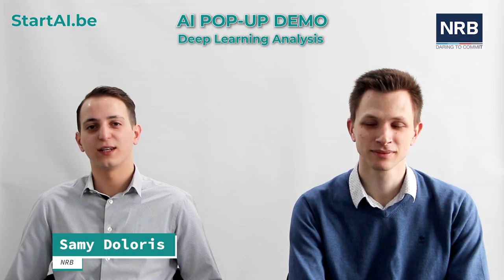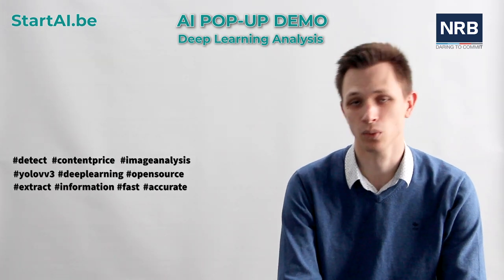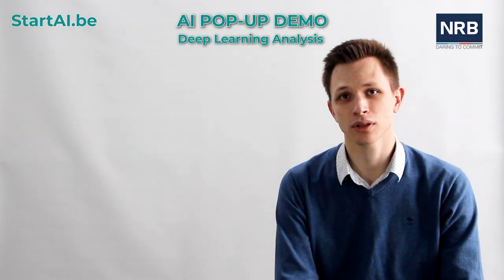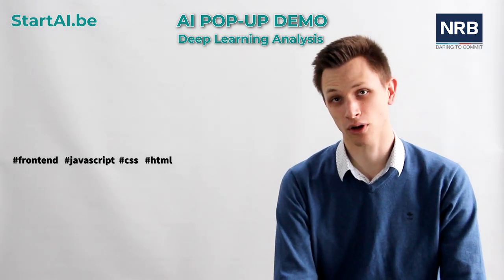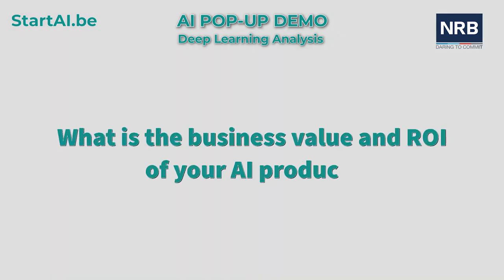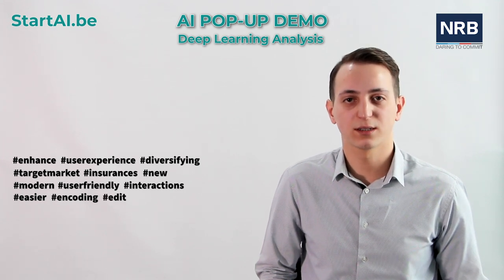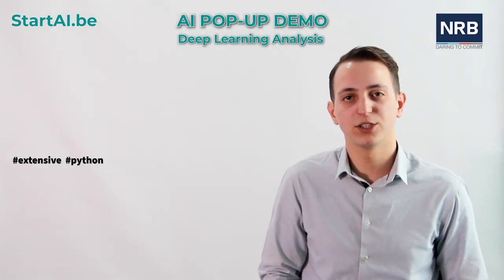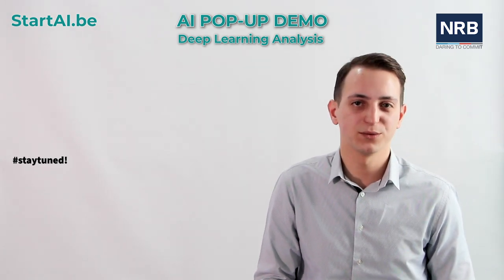StartAI.be - StartAI.be - Identification and Price Estimation by Loïc Lejoly and Samy Doloris of NRB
The Brussels' AI week starts on  March 16th  2020 at DigitYser!

Here are Loïc Lejoly and Samy Doloris of NRB talking about the AI solution they will present during that week.

Join us and benefit from the experience of the entire AI Ecosystem.
You can choose the topics you want to attend on startai.be
- AI discovery Tour
- Lots of customer cases: Belfius, Ageas, SPF, UCB, Telenet, DPG ...
- Hands-On AI workshop on AWS
- AI maturity workshop with Sagacify
- AI in the Media Industry with DPG, Medialaan, Telenet, VRT ...
- AI4Belgium annual lunch event
- 6th anniversary of the Data Science community of Belgium

See you all soon at the Brussels' AI week
Registrations on: startai.be

Camera & editing: Mufit Y. Gokmen